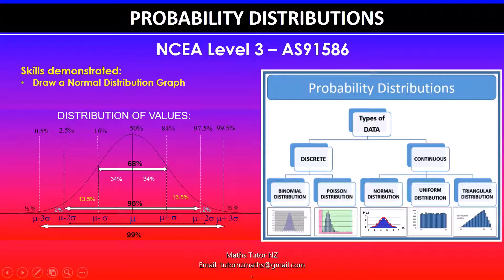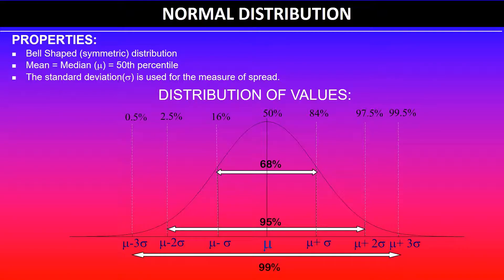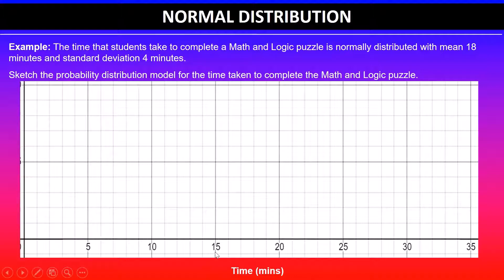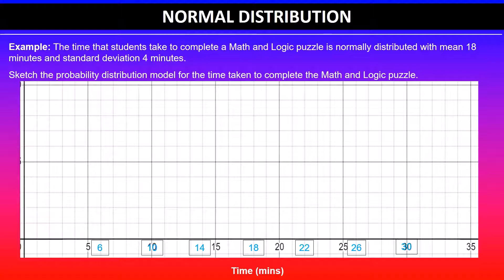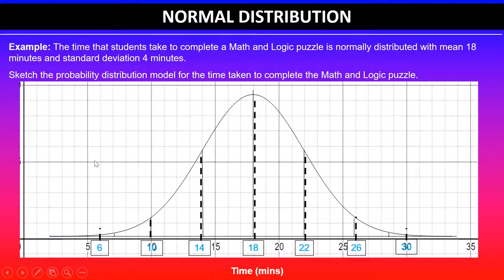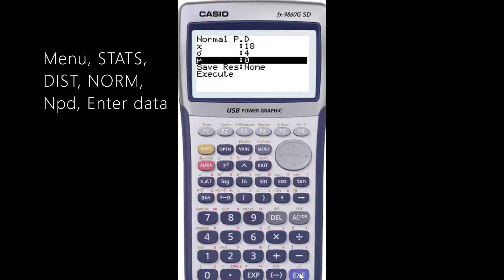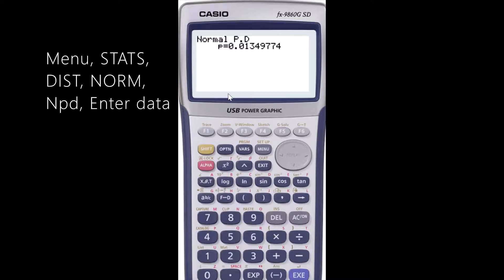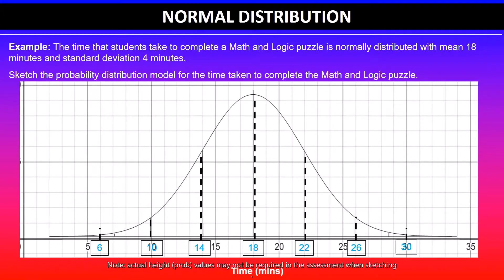Sketching a normal distribution curve | Probability Distributions | 91586 | NCEA Level 3 Statistics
In this video, I will go over the method for sketching a normal distribution curve. It is important to completely understand what is expected of you when asked to Apply probability distributions in solving problems.